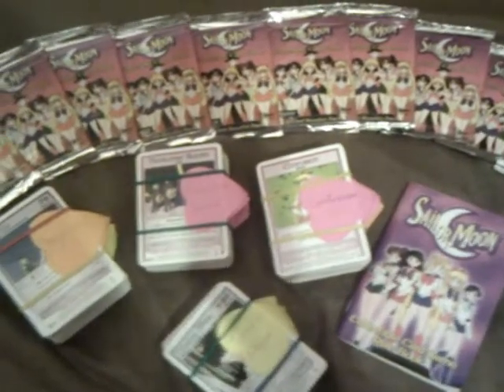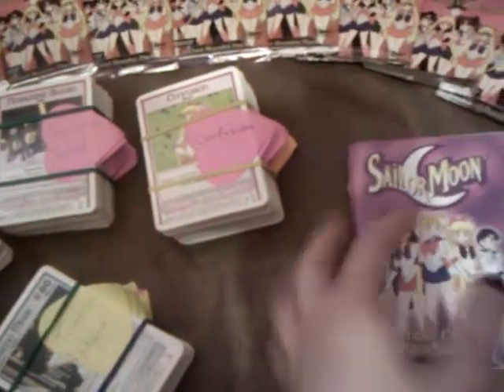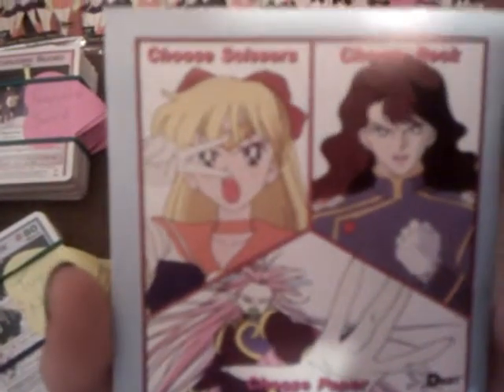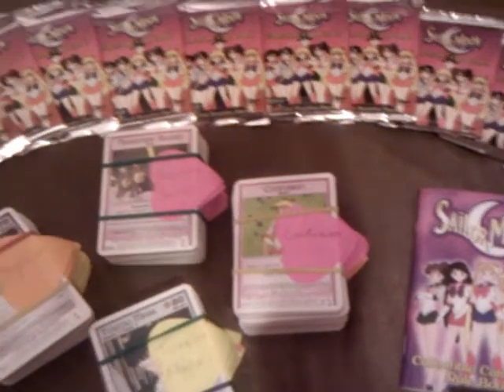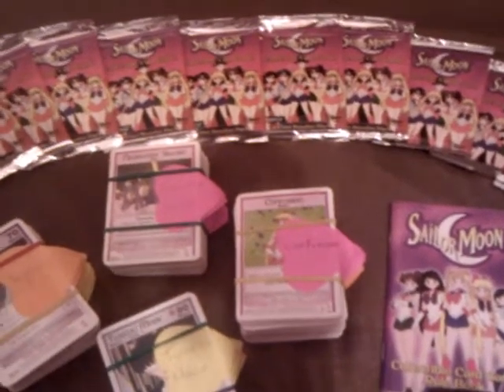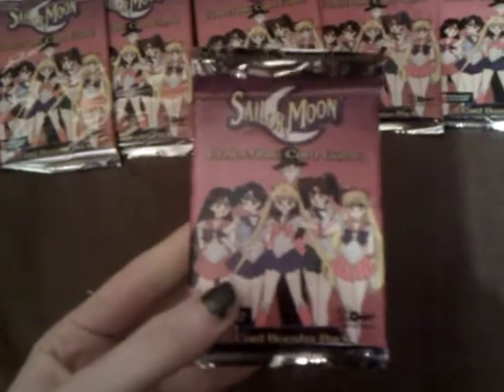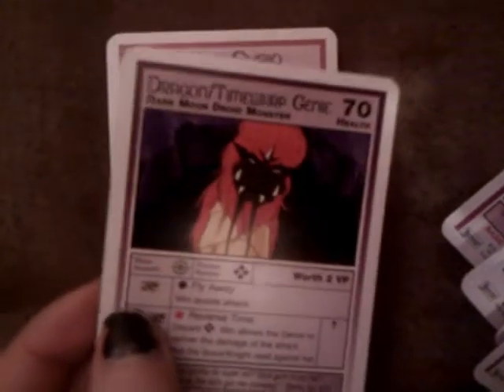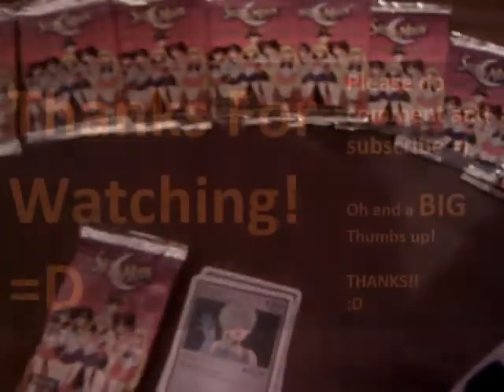Sailor Moon Collectable Card Game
Video number 7! Yayy!
This video is showing off my (fairly new) collection of 'Sailor Moon Collectable Card Game Premiere Edition' cards that I bought off eBay about a month ago. I have 699 cards altogether, either in packaging or singular, and I only paid £8.94 ($14.01) for them, which quite frankly is a steal!
I have the majority of the total number of cards available, shame I dont have any of the foil cards though, but I do have all but 4 of the rare cards, which is super cool :)